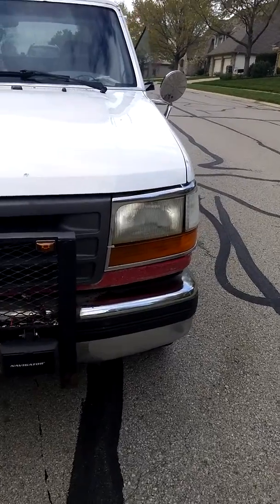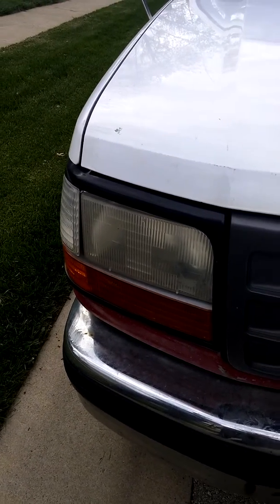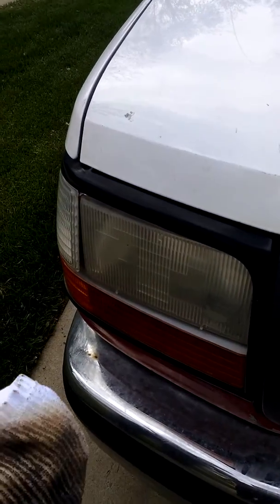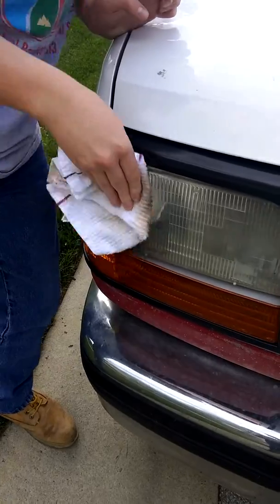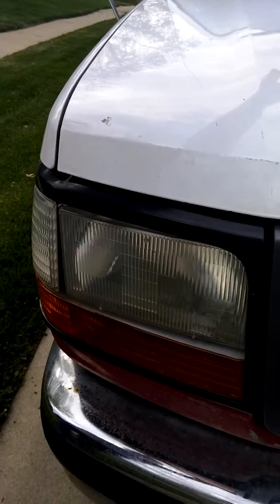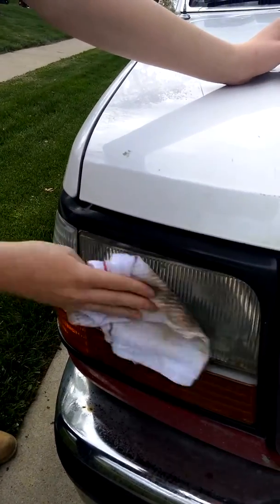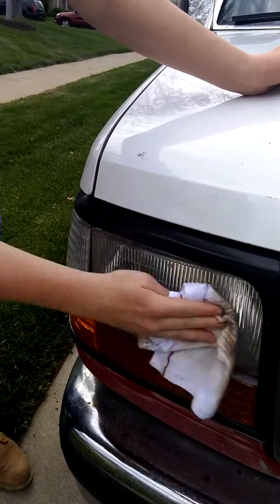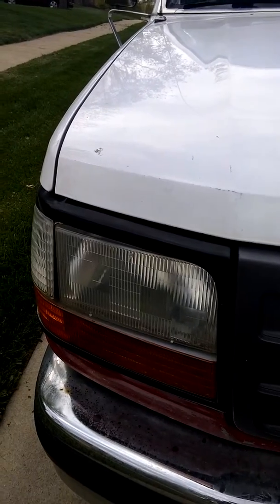Little fun video on cleaning headlights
Automotive how 2 videos